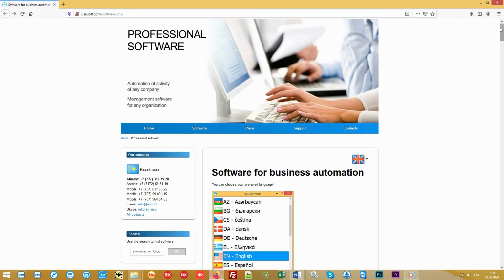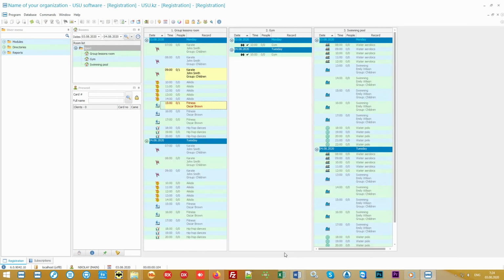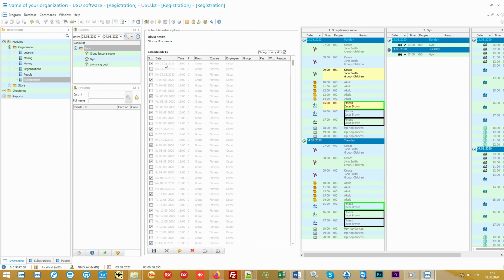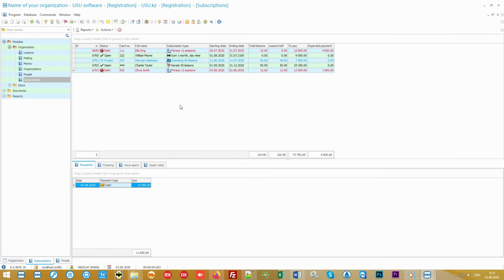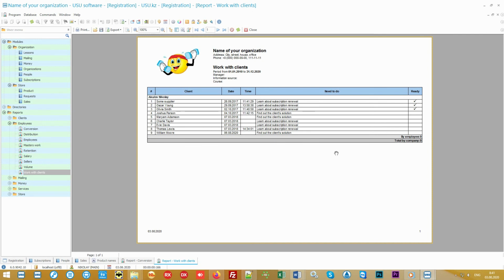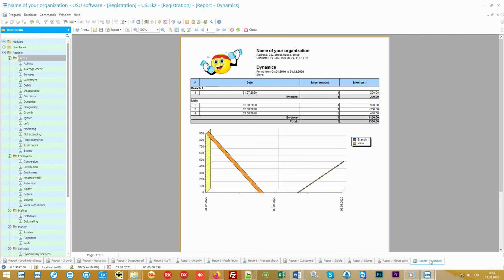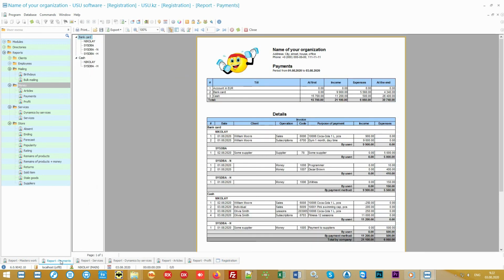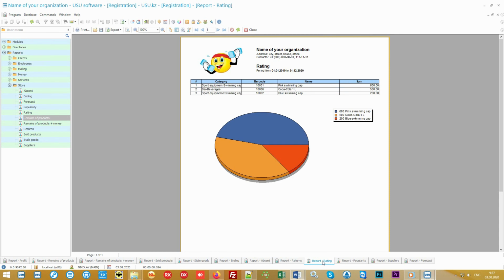Program for sports section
Many organizations working in the sports section often face problems with manual or Excel accounting. Today this method of accounting is hopelessly outdated, showing its shortcomings after the first year of the company’s existence. And it may happen even before that. This is the reason why more and more sports institutions prefer one of the sports section programs available on the market. The USU-Soft fitness section software helps to control the accounting of your organization. And sports section management is a universal solution for you. The important thing is that you enter a schedule that you work with in the future. And automation of the fitness section system allows you not to spend time on long filling in of the schedule for a week, month or other periods. Work in the organization is carried out quickly, qualitatively and systematized with the help of the sports section program.

Accounting of the sports section should be conducted in different areas. Managing the accounting of clients with the help of the program, you will be able to monitor timely payment and tell you about existing debts of your clients. It allows you not to lose your money and to control the sports section at the proper level. The USU-Soft fitness section software helps you to keep a journal of sports activities in the section, to control the schedule of each coach and each client, to keep records of season tickets, sports competitions, sports equipment and uniforms (rented or sold in a store). The accounting of sports sections, provided in the program which you install in your institution, allows you to control the schedule in several rooms, avoiding time overlaps. In the section program you can enter records of your finances and other areas, such as marketing and services. You can also keep track of your finances and other areas, such as marketing and services. The sports section accounting system gives you a great advantage over your competitors. You can keep records of sports competitions using the program USU-Soft, reserving in advance time in a certain room and marking in the system all participants of the game. In the same way, the program keeps a sports registration journal.

Another undeniable advantage of the software is the lack of subscriber fees. It means that you can independently control the calculations with our organization, ordering some or other improvements, or turning to our experts for assistance. At the first purchase of the software during two hours of free technical support you will receive all the necessary information to start working in the program. We have automated a large number of organizations. We have a lot of optimized business processes on our account and even more satisfied users. The program is convenient, accessible and very reliable, as it ensures the safety of information. The main features of our program can be found and discussed in detail in its demo version. Here you will be able not only to see the outlook and functionality of the software, but also to determine for yourself the features which will be installed on your computers.